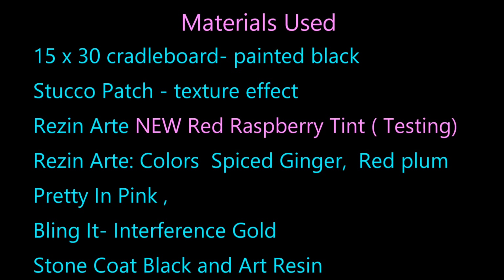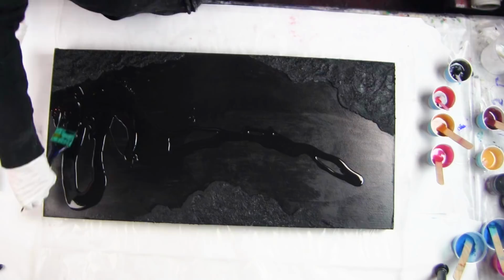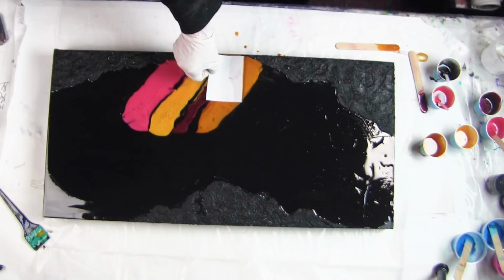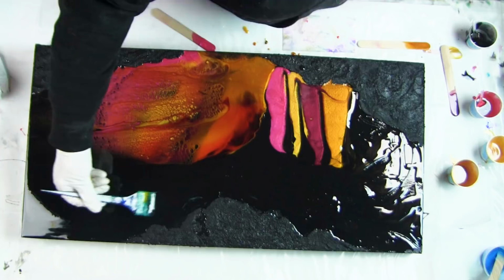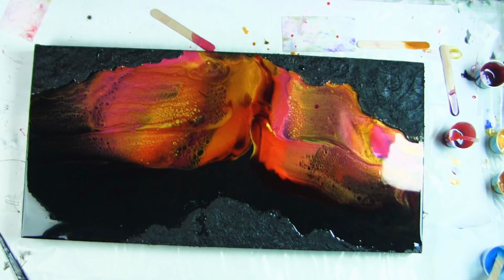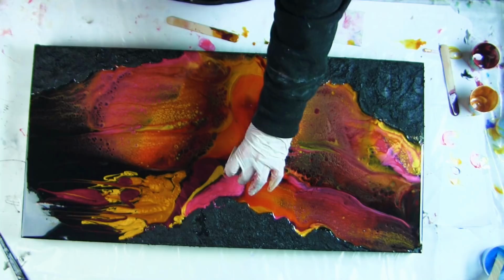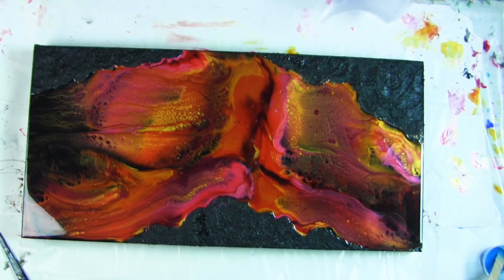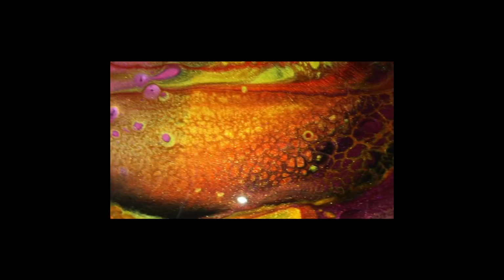NEW Red Raspberry TINT- test BLack Succo texture-Rezin Arte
Join Leslie Ohnstad and she creates a 15 x 30 textured Cradle board,
Testing NEW Rezin Arte Red Raspberry Clear Powdered Tint, 15 x 30 Black Cradle Board, Ready mix -Stucco Patch,
Rezin Arte: Pretty In Pink
Rezin Arte: Spiced Ginger
Rezin Arte: Red Plum
Bling IT: Interference Gold
NEW this week: (NOT ON website yet) Rezin Arte –“Red Raspberry “Transparent pigment Tints

Plus, NEW Bonus coupon while we wait for silver to arrive – “truesilver2018” end 01/18/19
Both Save you Save $40.00 off and $80.00 order  (coupons cannot be combined )
• Golden Fluid Acrylic: Carbon Black
• Stone Coat Matt Back Base
• Art- Resin
• Sika Ready Mix Concrete Patch- Home Depot